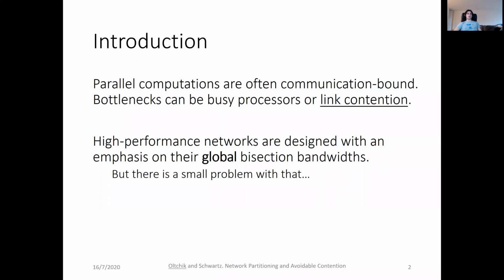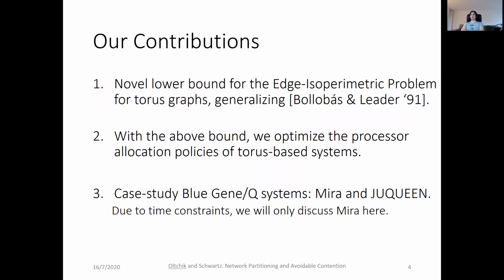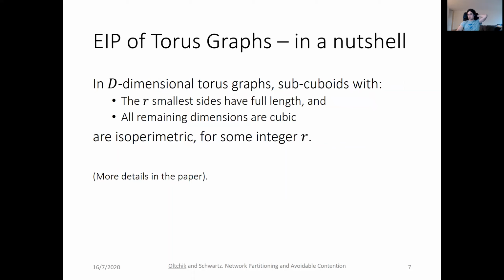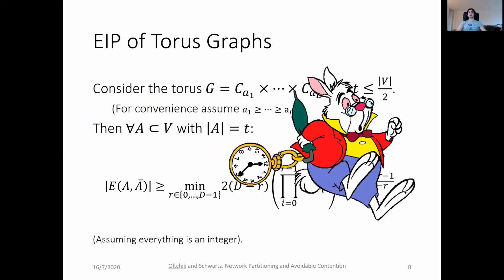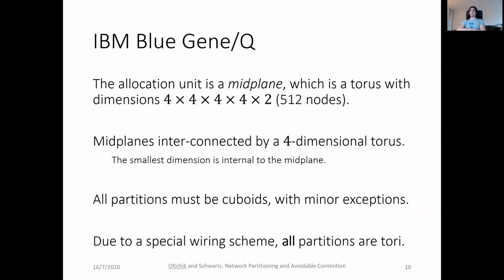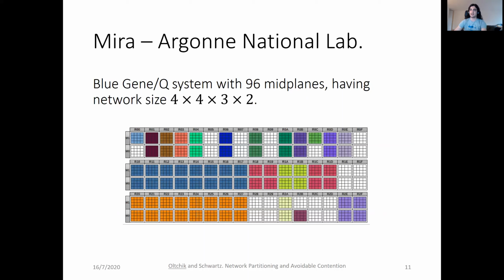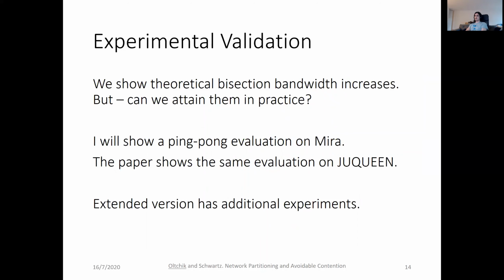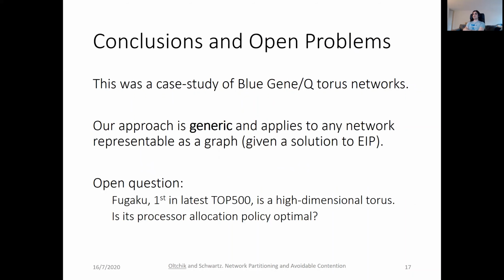Brief Announcement: Network Partitioning and Avoidable Contention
Yishai Oltchik and Oded Schwartz
Virtual Session 7
SPAA 2020